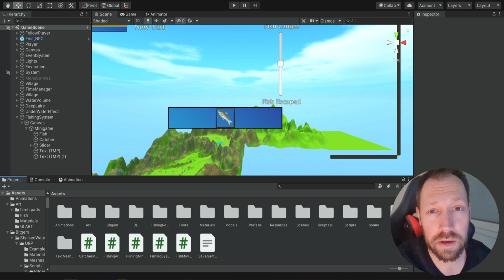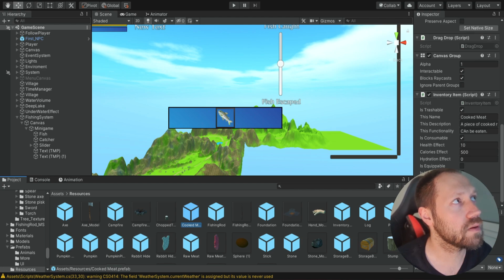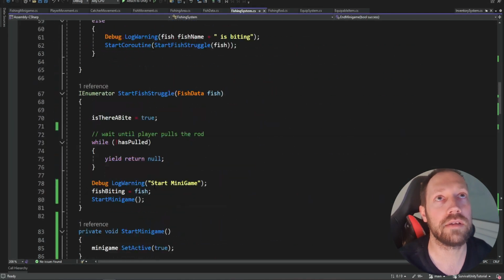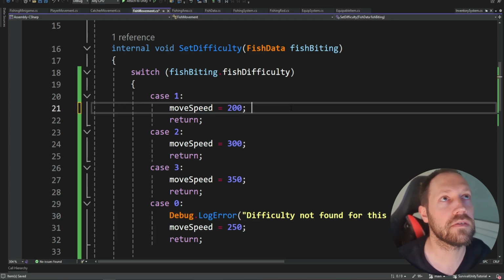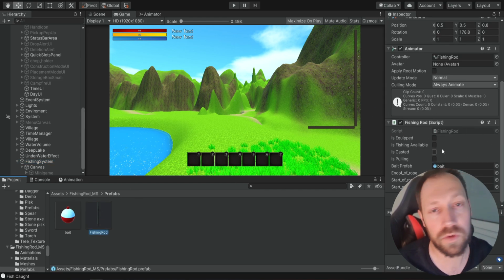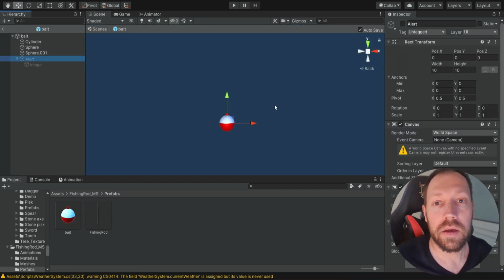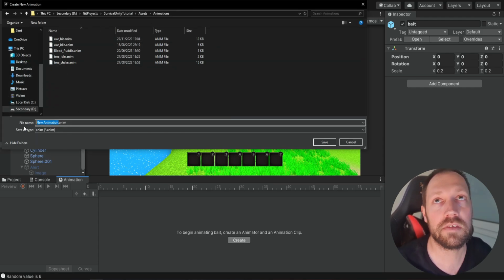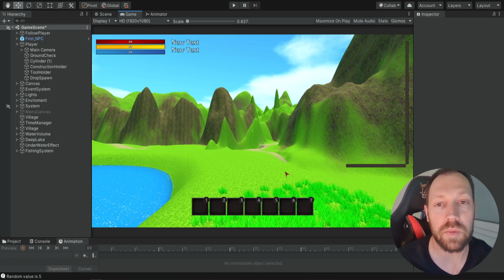3D Survival Game Tutorial | Unity | Part 48 - Fishing System #4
After adding a water source into our survival game and dealing with swimming and diving, we can start working on a fishing system.
The fishing system will be very straightforward, with a fishing rod model, animations, bite logic, and a simple minigame to make things more challenging.

Tags for the Algorithm:
Lake Rivers
Add Water Unity
Free Water Shader
Adding Water
Breathing Under Water
Fish Logic
Fishing System Rod
Underwater effect
Questing
Regrow trees